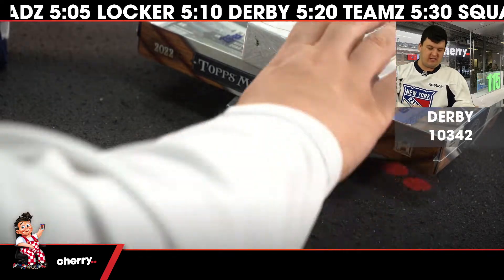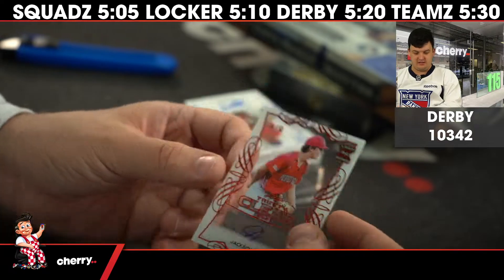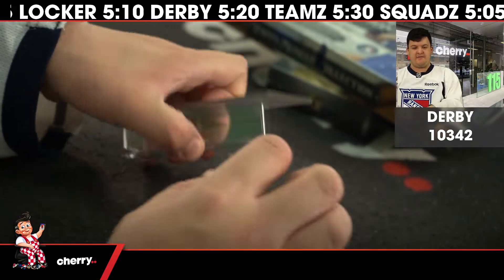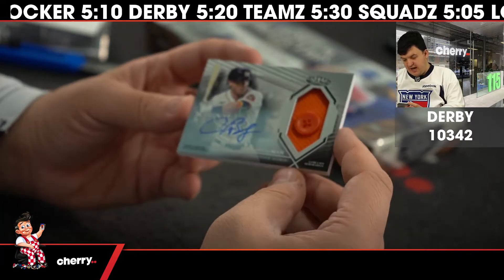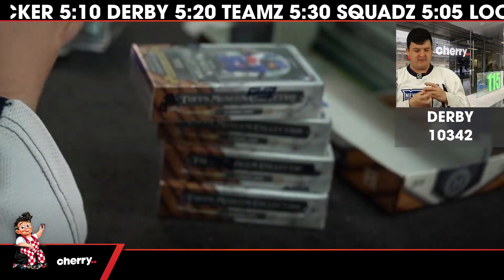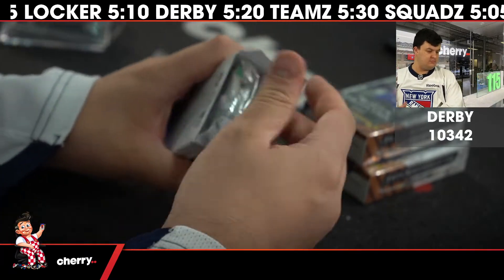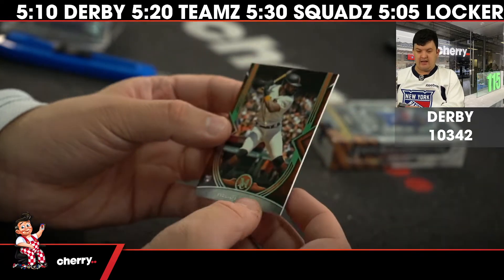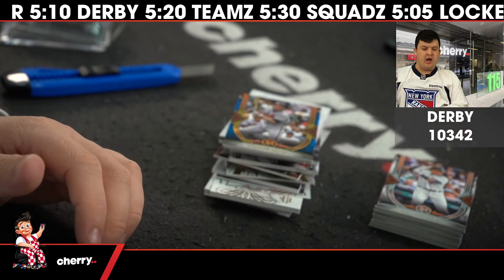Derby - Daily MLB Team Based Break #10342 - Sep 14 (5pm)